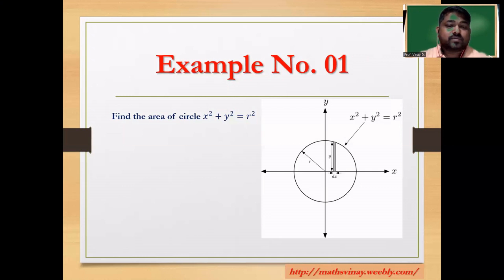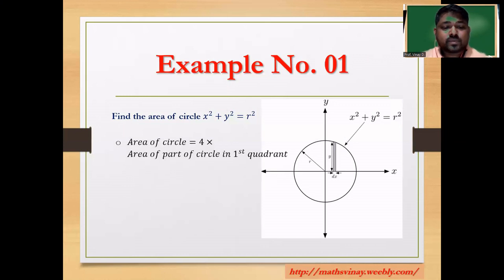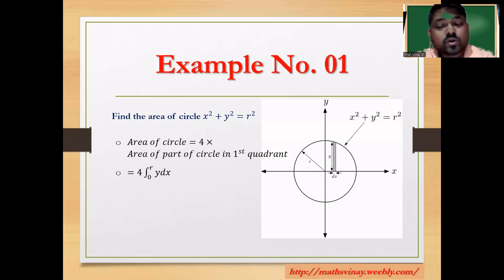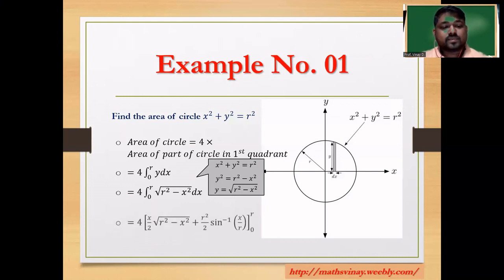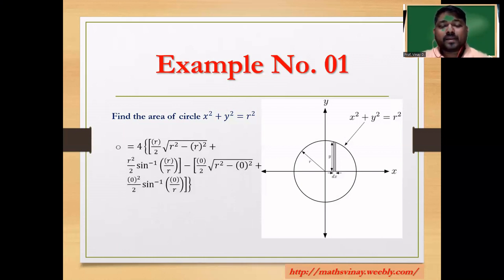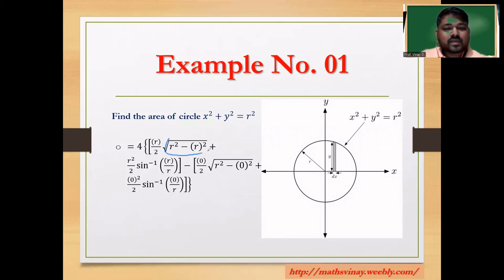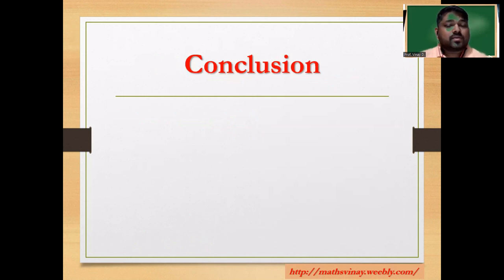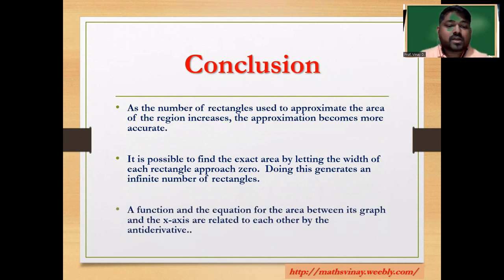DEFINITE INTEGRAL CHAP 01 AREA OF CIRCLE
AREA OF CIRCLE BY DEFINITE INTEGRAL